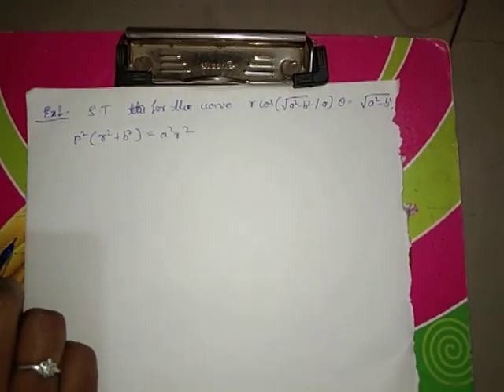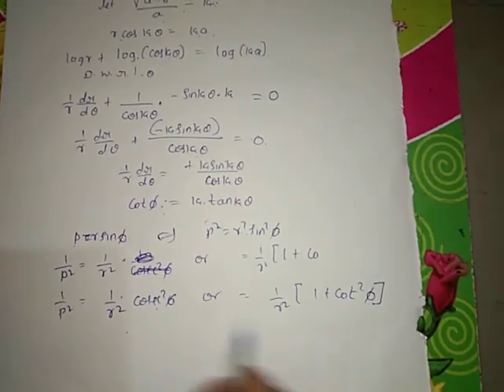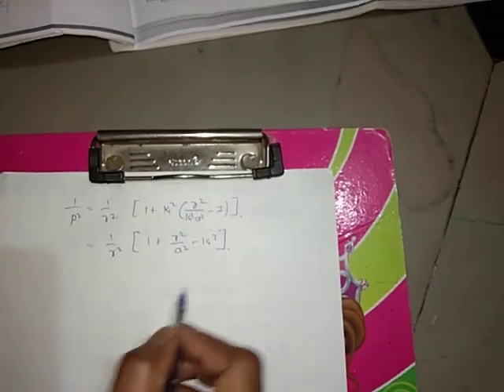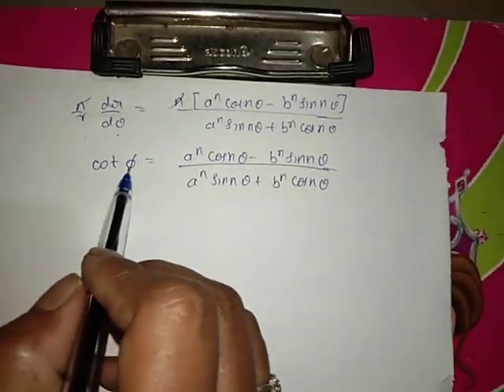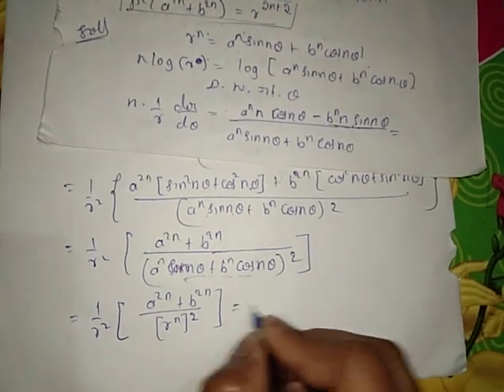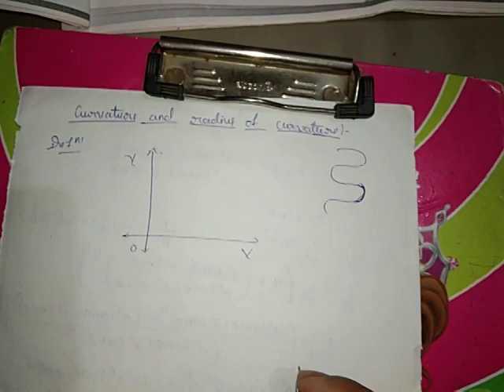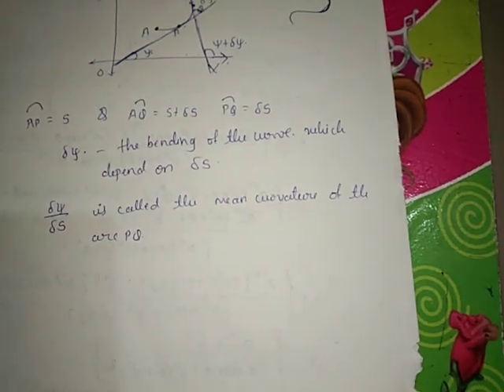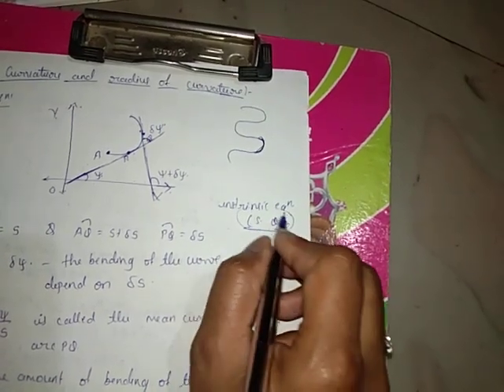18MAT11:- Problems on pedal equations & curvature & radius of curvature(Module-1)